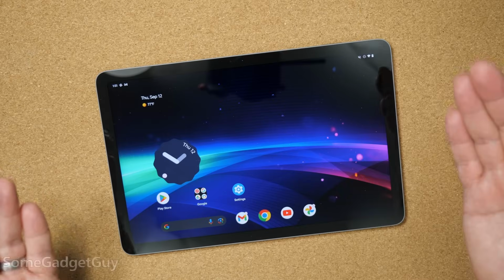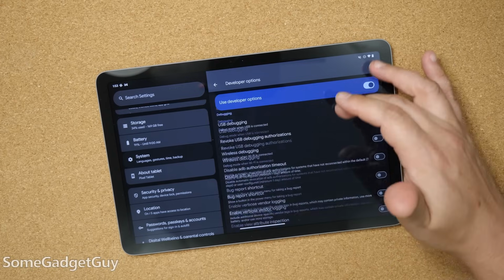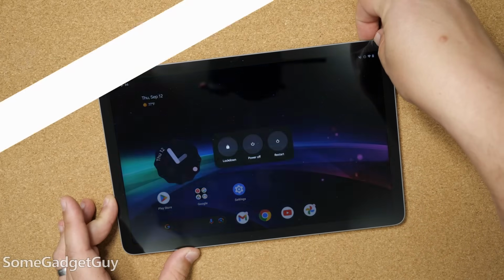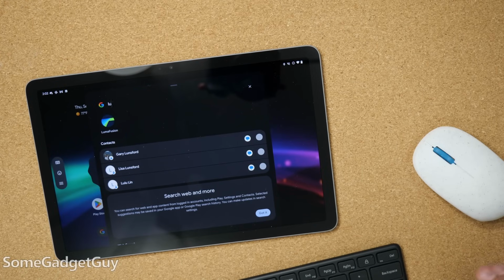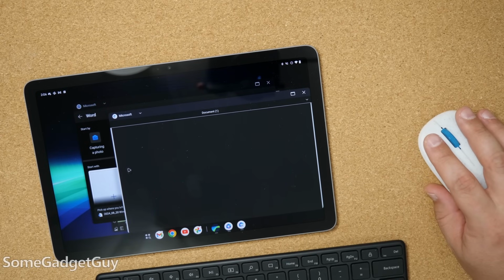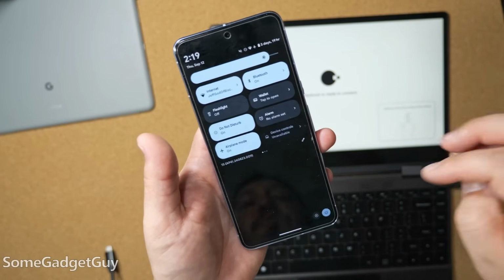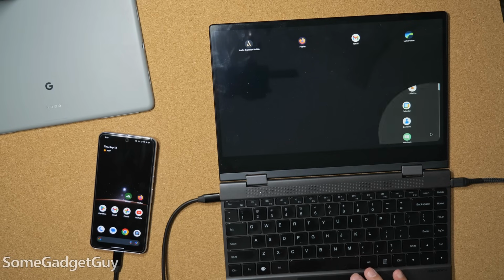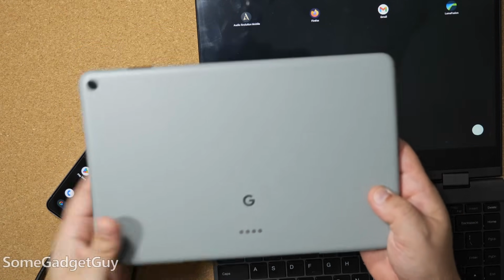You Won't Believe What You Can Do On Android Tablets Now!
On the Pixel Tablet, we can now use Android apps in floating windows just like... Well... Windows! Here's a quick look at how to activate this mode and how it works!

Team Pixel sent me this tablet to produce reviews and commentary. No editorial oversight was offered or requested from Google or any associated PR.